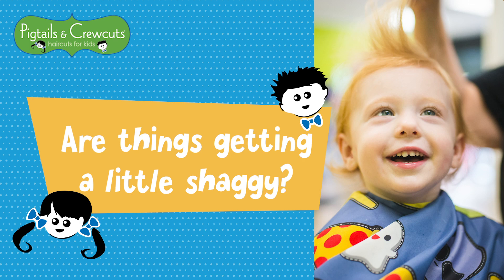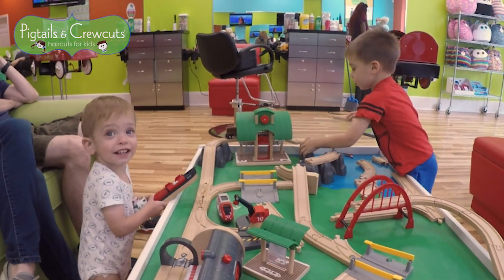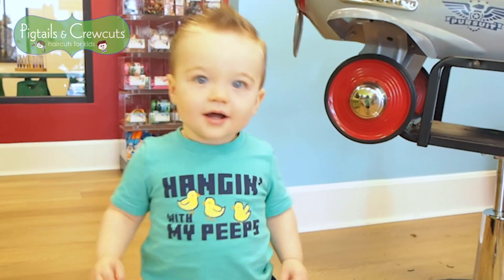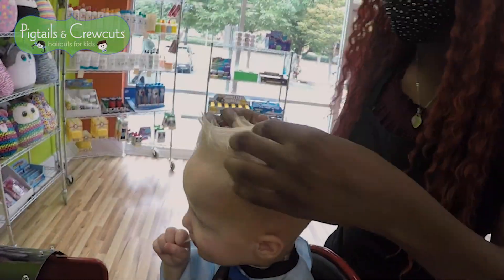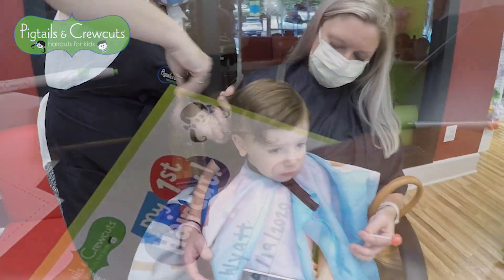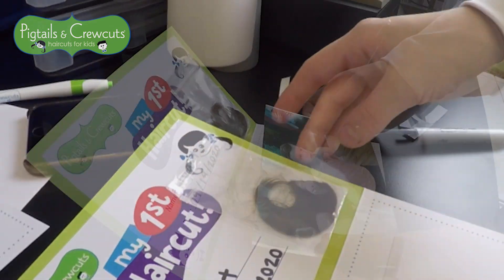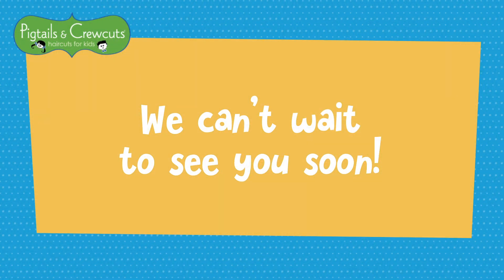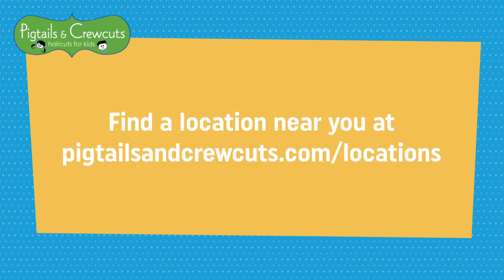A First Haircut @Pigtails & Crewcuts : Haircuts for Kids!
We know a first haircut is a special occasion and we take all the steps to make sure it is! Our trusted stylists are experienced and caring.